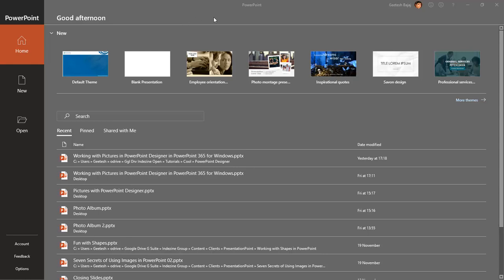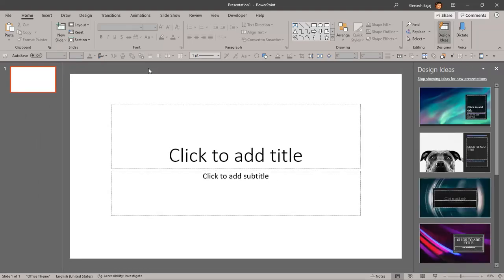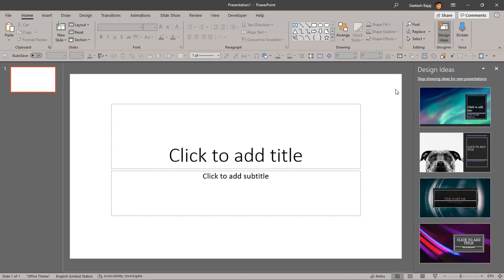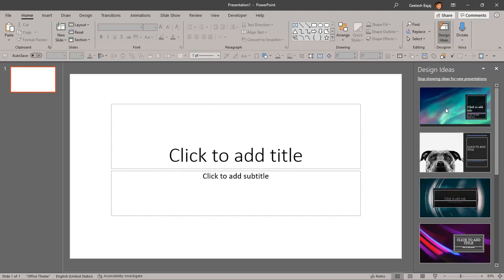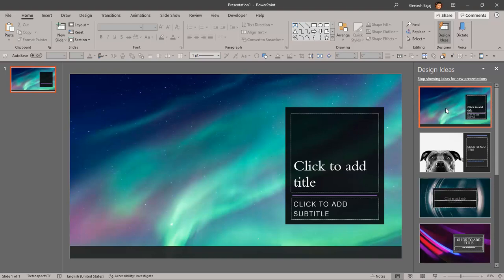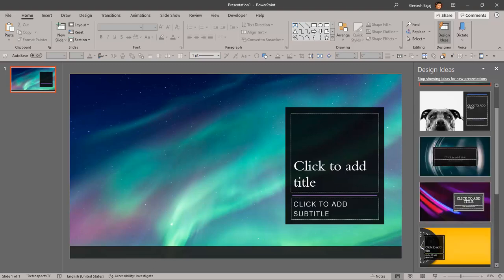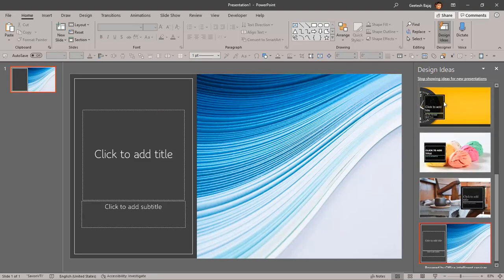Intro to PowerPoint Designer (01)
This video accompanies the detailed tutorial, PowerPoint Designer in PowerPoint 365 for Windows. URL is provided above.

Explore getting started with PowerPoint Designer, a feature available only to Office 365 subscribers.